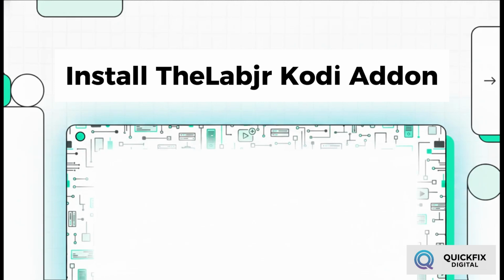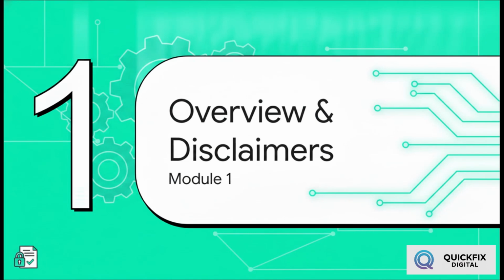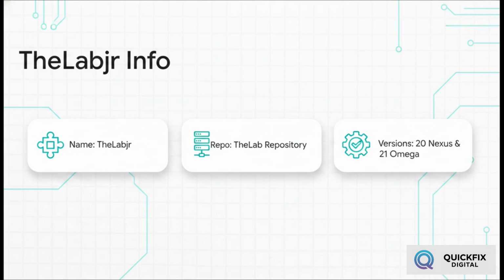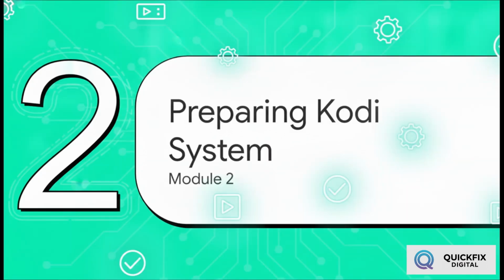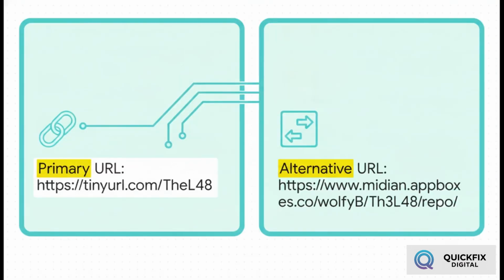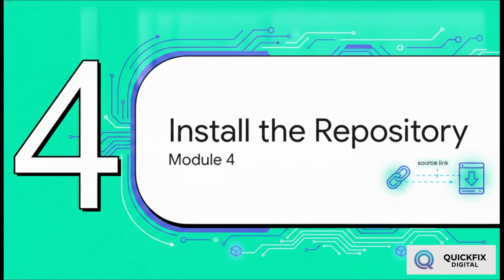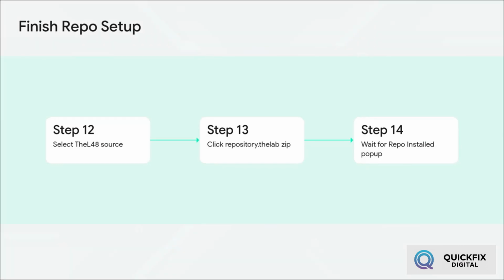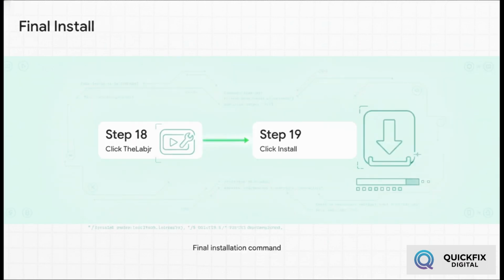How to Install TheLabjr Kodi Addon (2026)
Want to install TheLabjr Kodi Addon in 2026? In this step-by-step tutorial, I'll show you exactly how to install TheLabjr on Kodi using the TheLab Repository.

We'll go through the complete installation process, including adding the repository source, installing the repository ZIP file, locating TheLabjr, and enabling the addon in Kodi.

Whether you're using Kodi on a Firestick, Fire TV, Android TV, Google TV, Android device, or another compatible device, this guide will help you get started.

In this video, you'll learn:
• How to install TheLab Repository on Kodi
• How to add the TheLab source
• How to install TheLab Repository ZIP
• How to find TheLabjr Kodi Addon
• How to install and enable TheLabjr
• How to access TheLabjr after installation

TheLabjr is a third-party Kodi addon distributed through the TheLab Repository. Kodi notes that third-party repositories are not part of the official Kodi repository, so always verify that you're downloading software from a source you trust.

Kodi's official documentation also explains that addon availability can vary depending on your Kodi version.